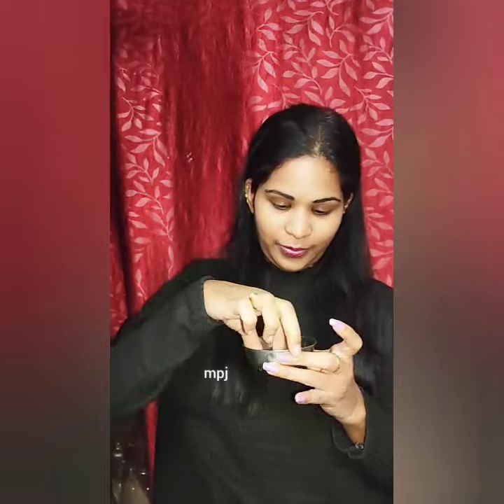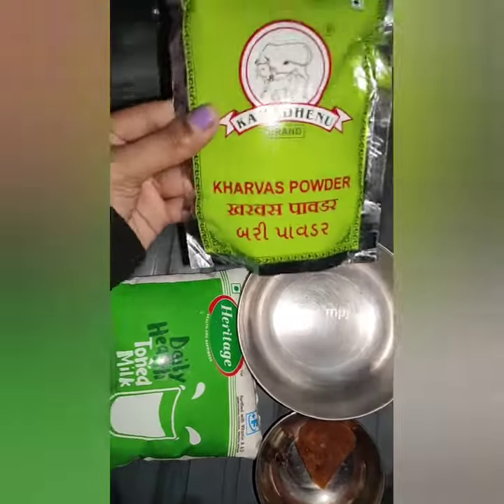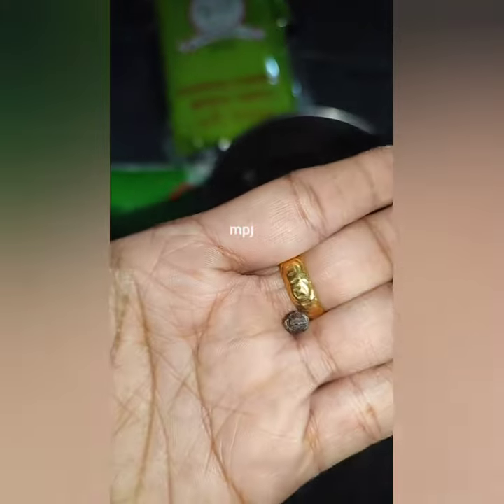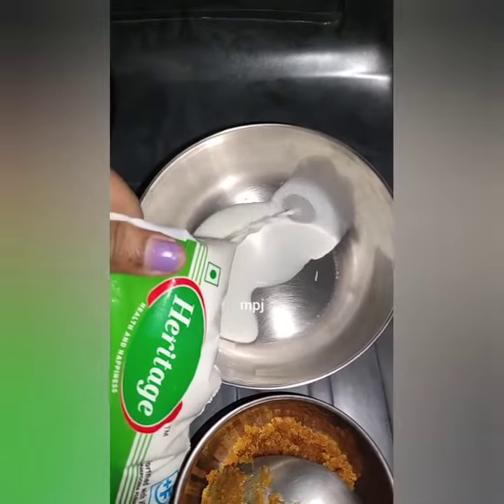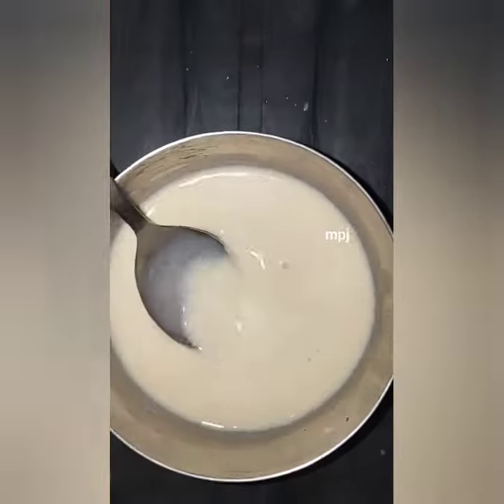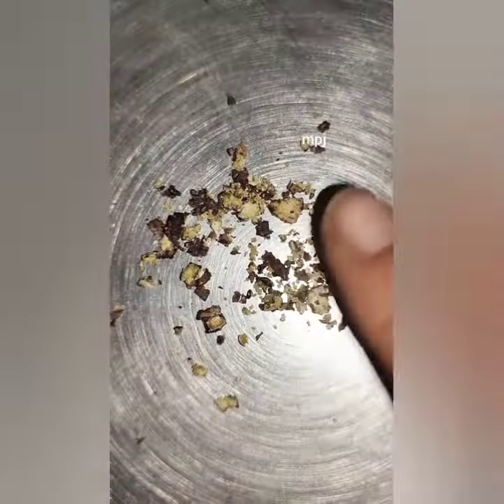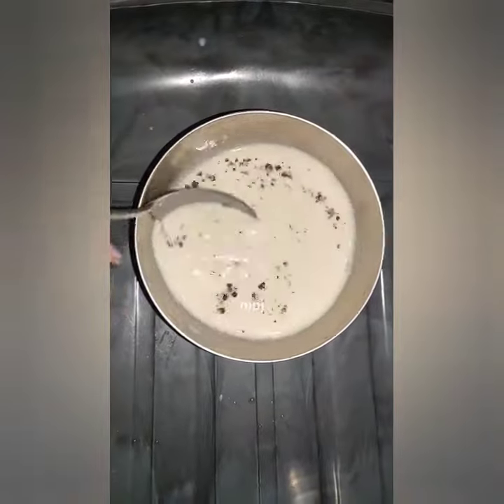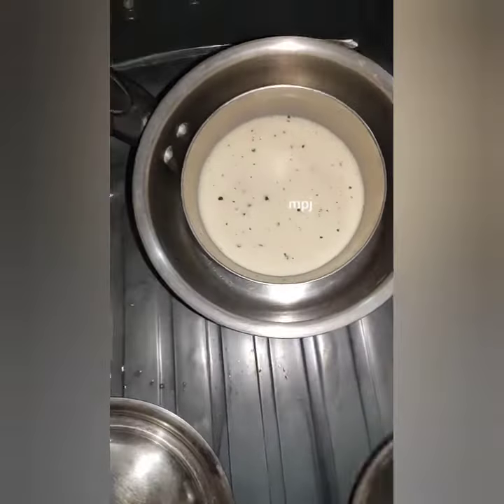జున్ను😋How To Make Instant Junnu With Kamadhenu Junnu powder|Recipe In Telugu voice|1st⏲️Sweet yummy